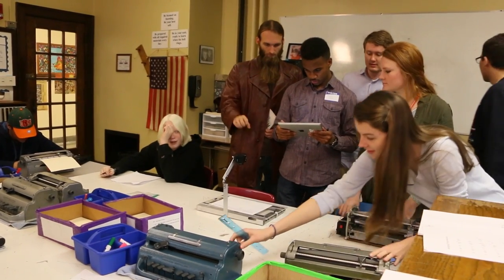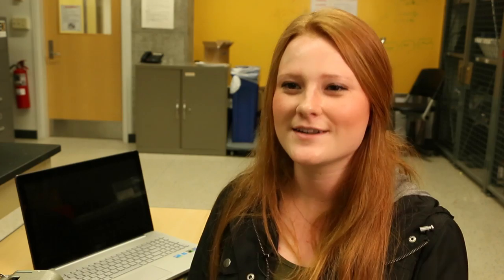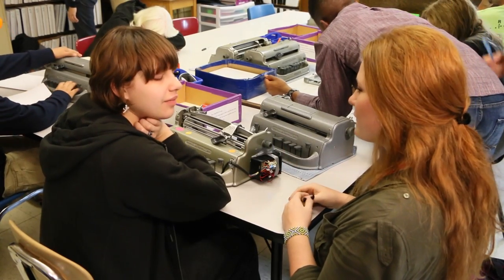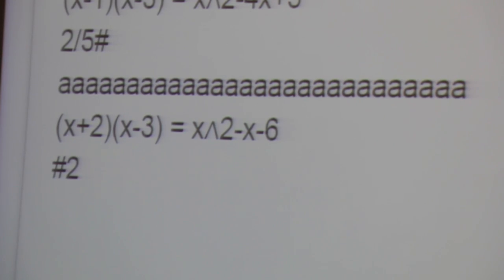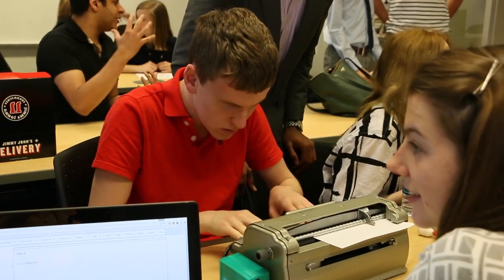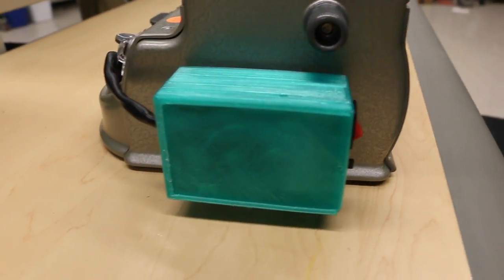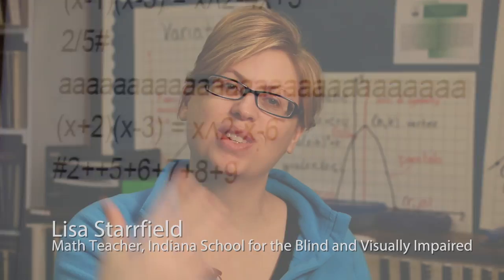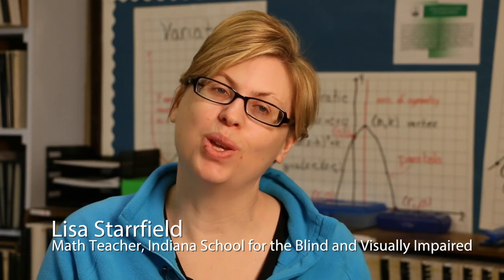LEAP: Assistive Technology Project from Purdue's EPICS Team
Students from the Indiana School for the Blind and Visually Impaired are partnering with Purdue University students in the EPICS program to develop assistive technology tools.

Purdue's College of Engineering is among the largest in the United States and includes 13 academic programs, all with high rankings. U.S. News and World Report ranks Purdue's College of Engineering in the Top 10 nationwide: no. 6 for graduate programs and no. 9 for undergraduate programs, with four schools ranking in the top five for undergraduate programs: Agricultural and Biological Engineering, Civil Engineering, Aeronautics and Astronautics, and Industrial Engineering. Our Agricultural and Biological Engineering (ABE) graduate program has been ranked no.1 for seven consecutive years, and ABE's undergraduate program has been ranked no.1 for five consecutive years.